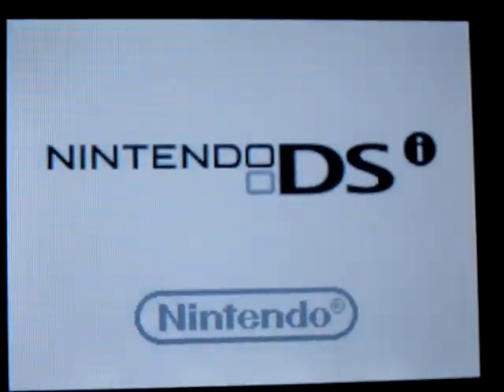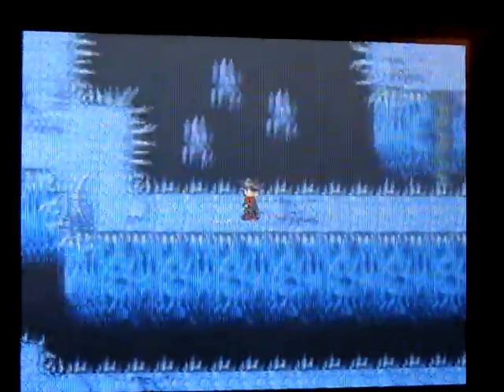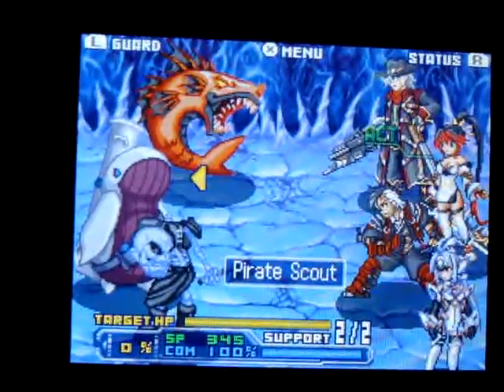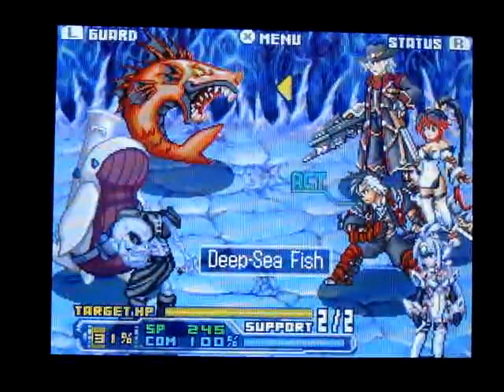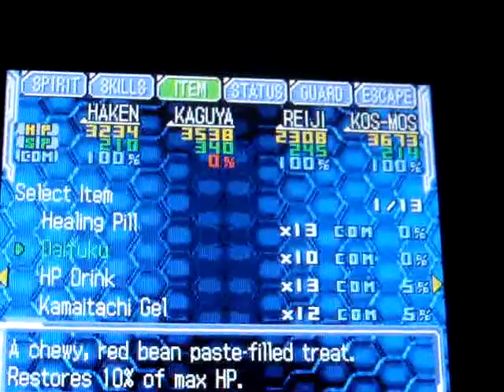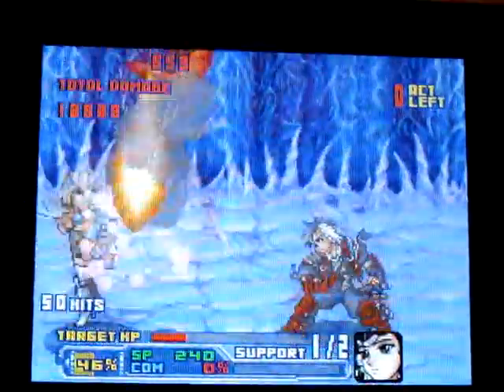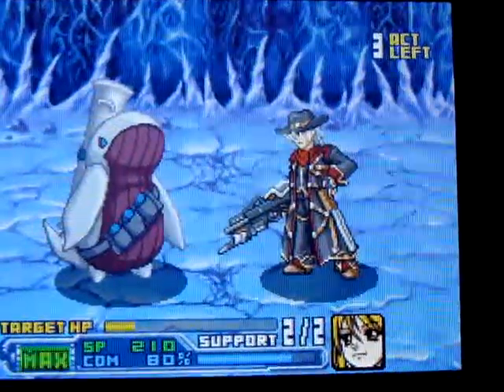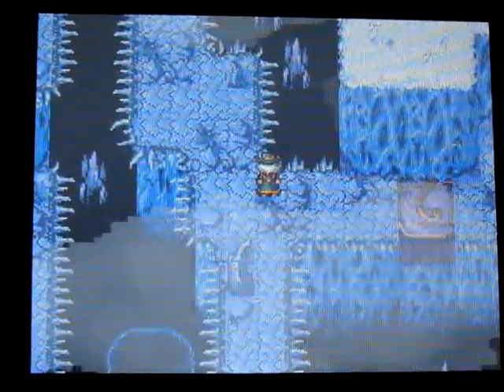Super Robot Taisen OG Saga: Endless Frontier Battle Explanation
Jesse from WingDamage shows off the crazy battle system of Super Robot Taisen OG Saga: Endless Frontier (SRTOGSEF or Sir Togsef as we like to call it) for the Nintendo DS.